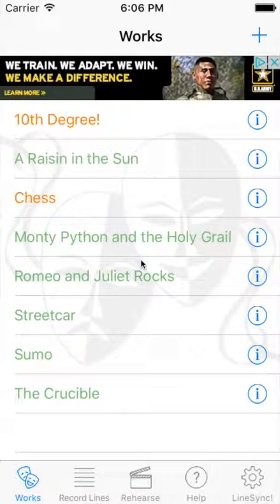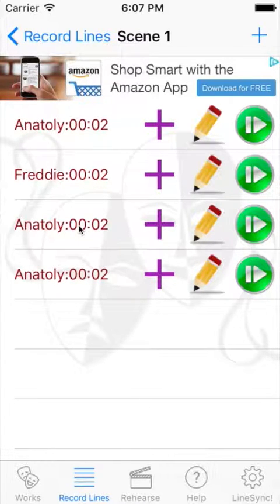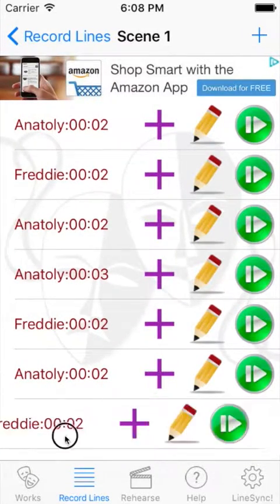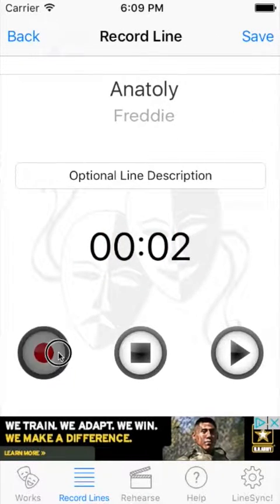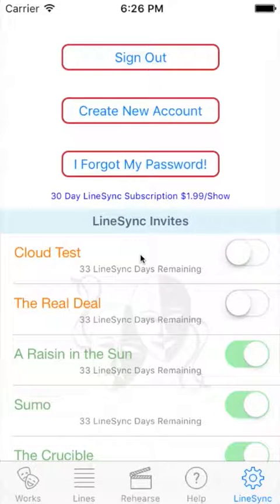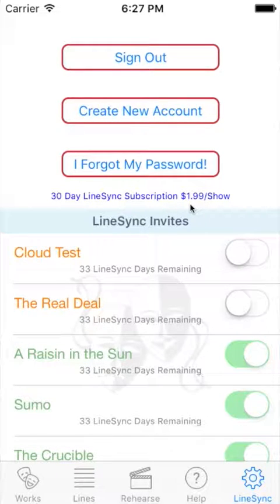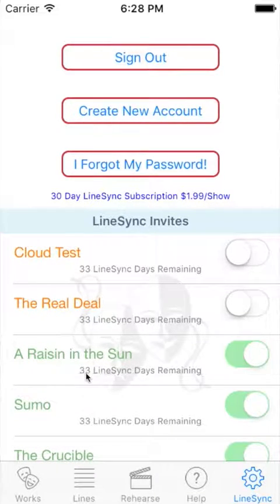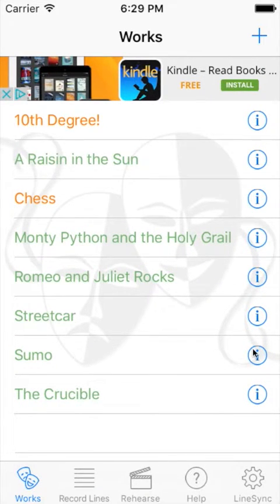Off Book! v 4.0 New Features!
What's new in OffBook! v. 4.0? Click here to find out! If you are a new user, scroll down to the OffBook 3.0 Tutorials on how to use OffBook, and then pop on back up here and check out what's new!